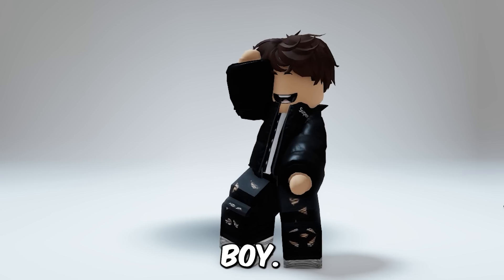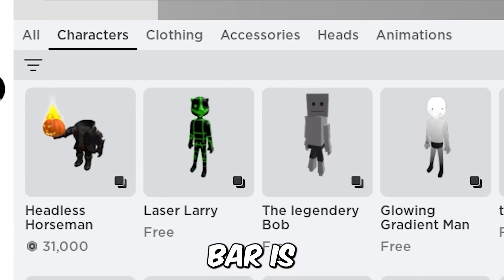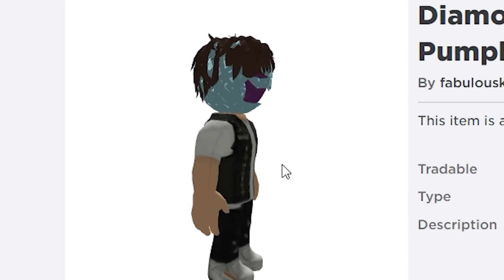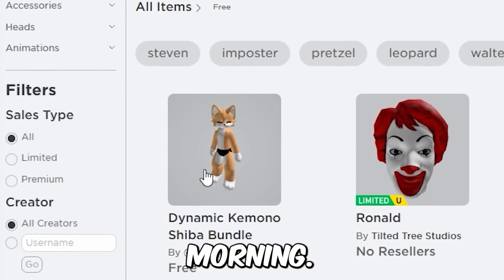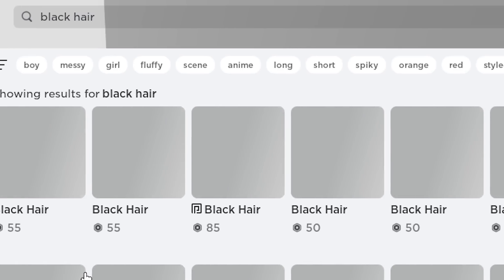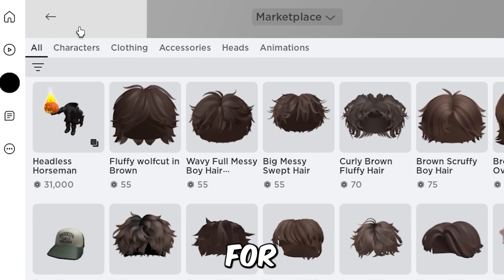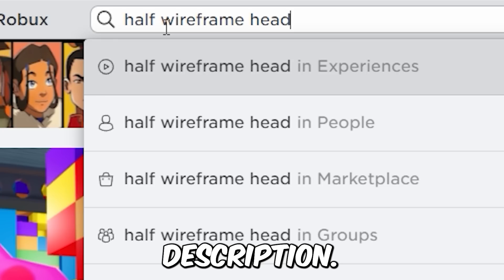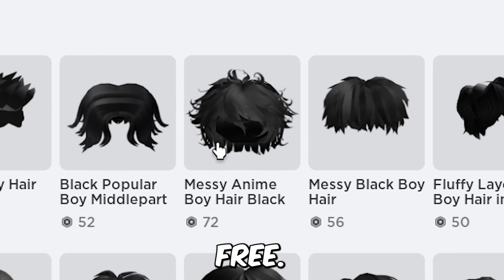THE BEST FAKE HEADLESS AND KORBLOX.. 😳📸 *FREE*